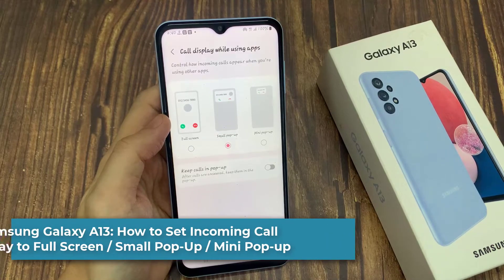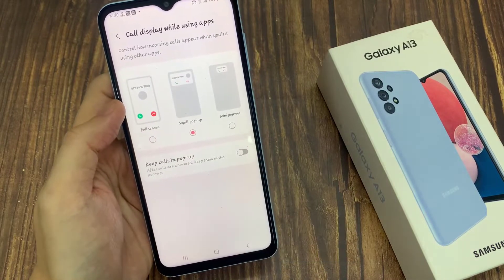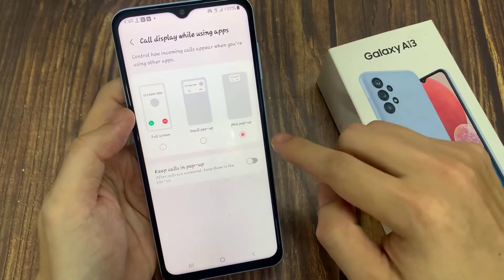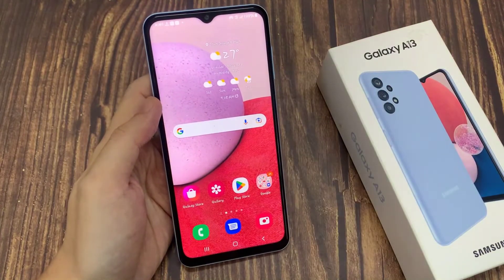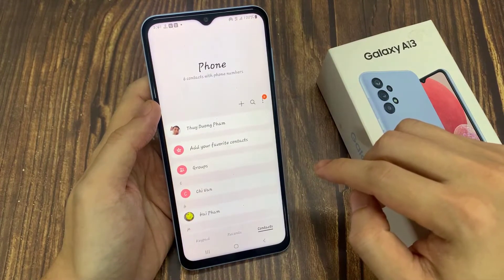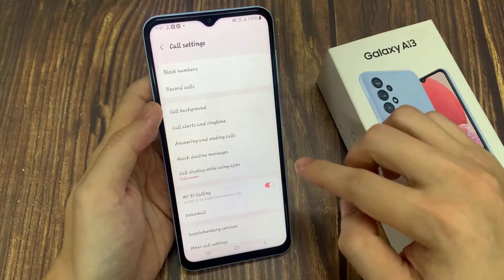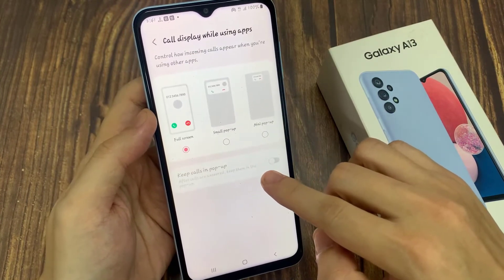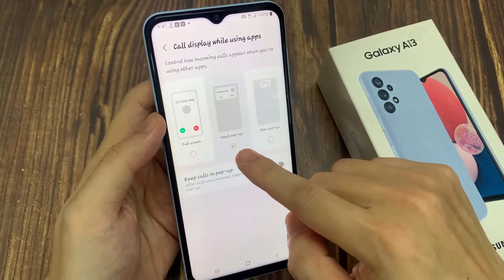Samsung Galaxy A13: How to Set Incoming Call Display to Full Screen / Small Pop-Up / Mini Pop-up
Learn how you can set incoming call display to full screen / small pop-up or mini pop-up on Samsung Galaxy A13.